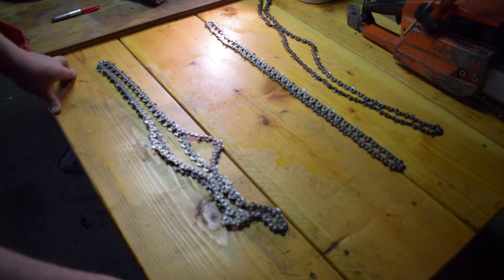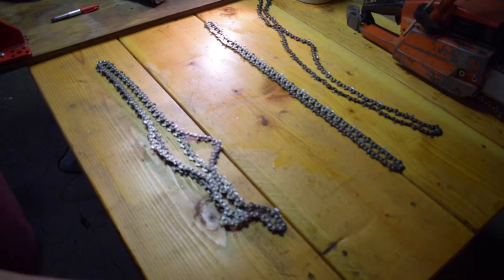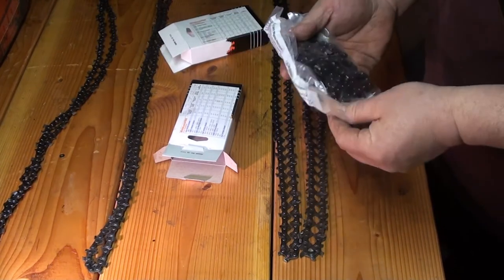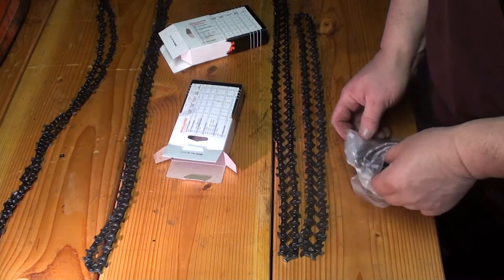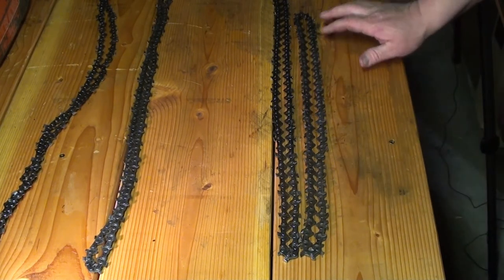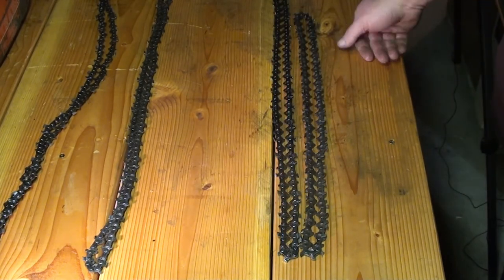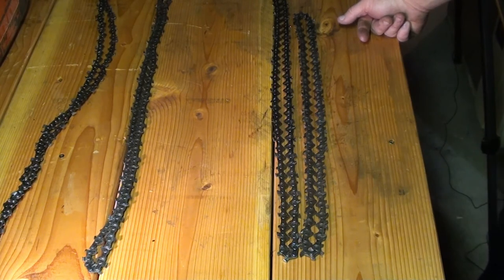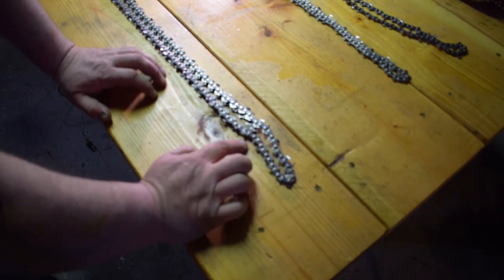Chainsaw Chain Repair Explained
This is a video explaining how to shorten a chainsaw chain to fit a different bar size.  It would also work for repairing a broken chain or removing a section of damaged chain.